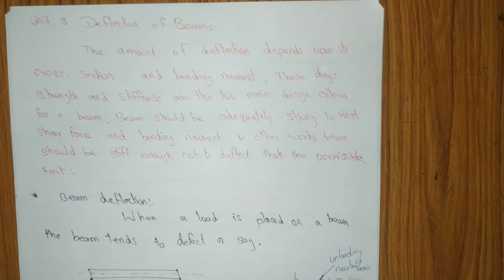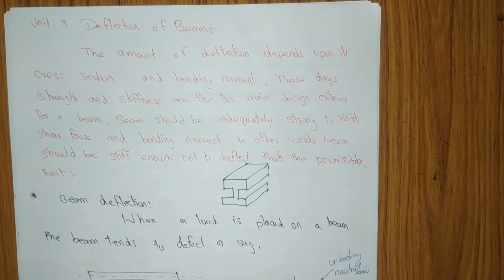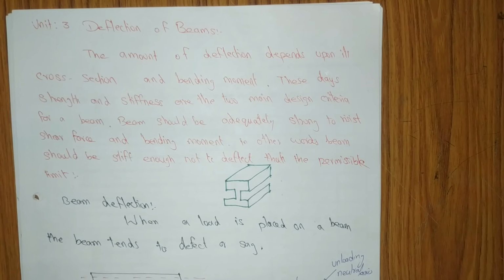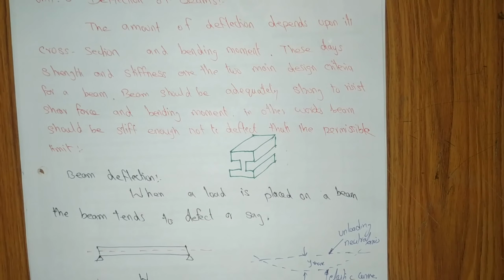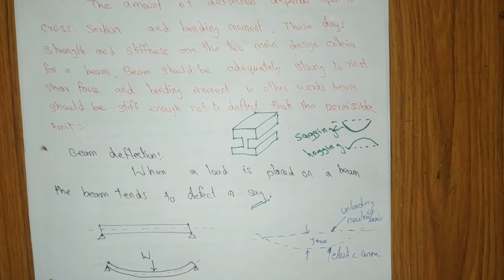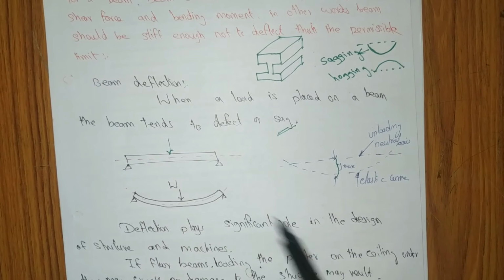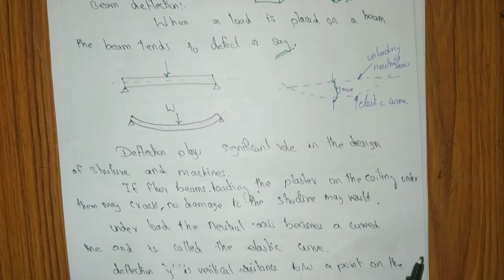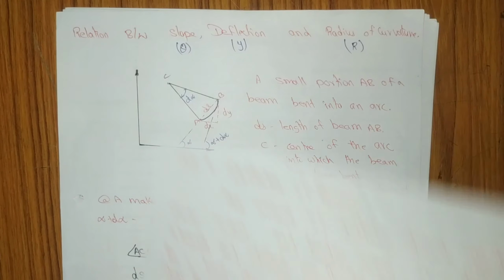Deflection of Beams | Structural Mechanics Simplified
Learn all about beam deflection in this comprehensive video! Beam deflection is a crucial concept in structural mechanics, helping engineers ensure safety and efficiency in their designs.

🔍 Here's what you’ll discover:
📌 What is beam deflection, and why does it matter?
📌 Key formulas and methods to calculate deflection.
📌 Practical examples of deflection in real-world applications.
📌 Tools and techniques to analyze deflection in beams.

Whether you're a student or a professional, this tutorial will make understanding beam deflection easier than ever!